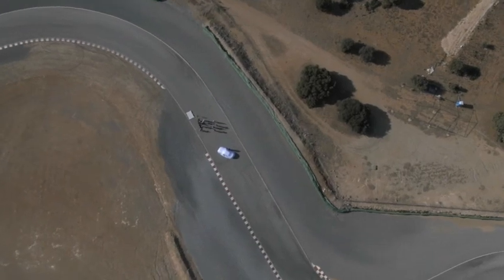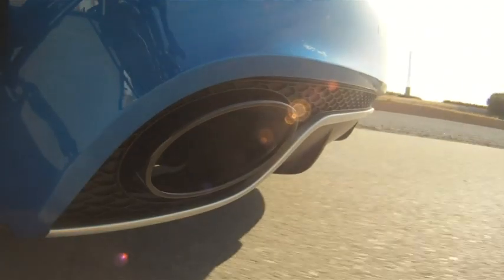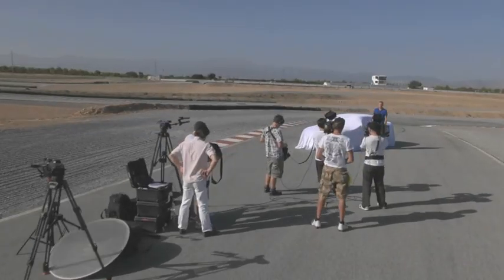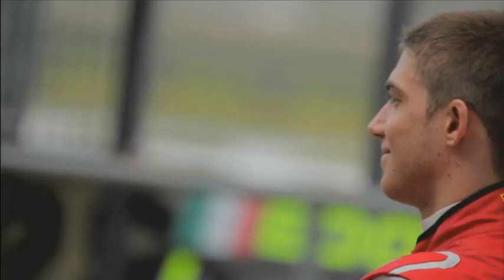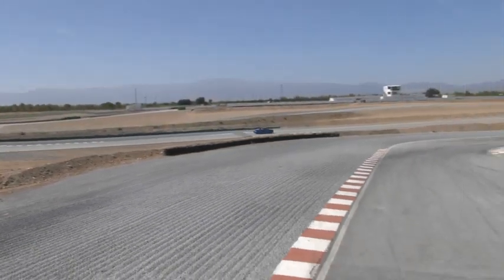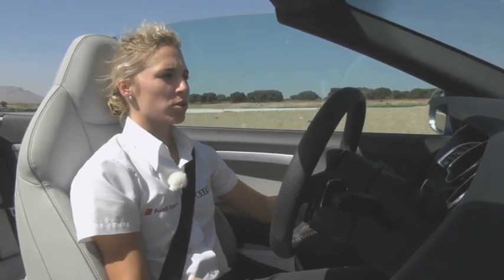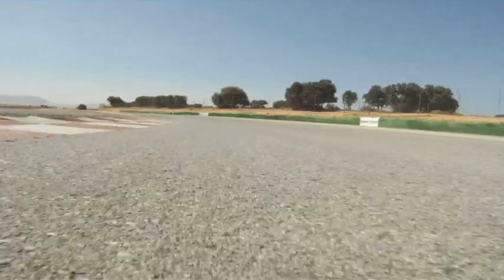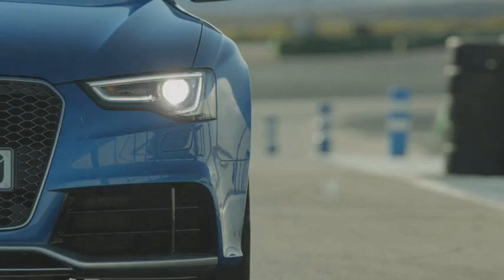Audi RS5 Cabriolet world premiere online